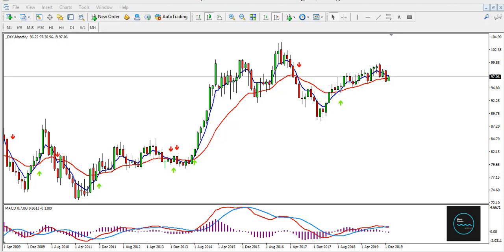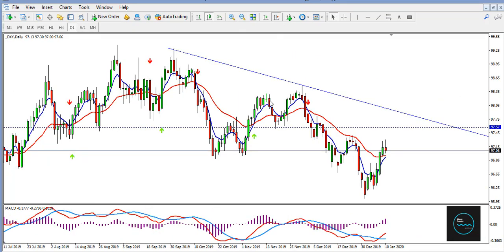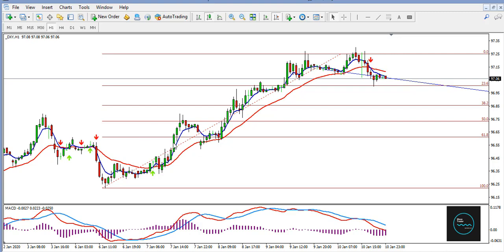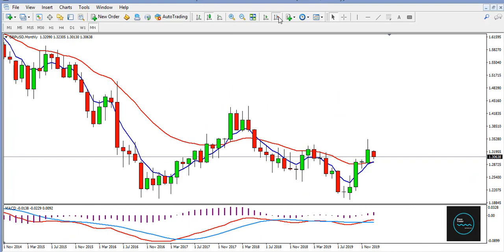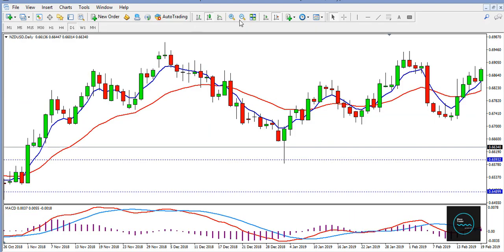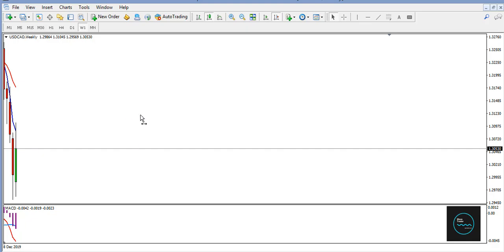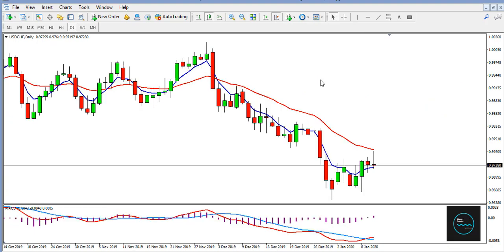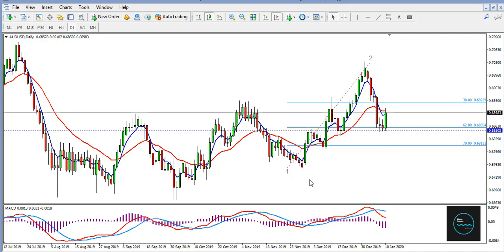Week 3 Jan 2020 Analysis on Dollar Index and Major Pairs